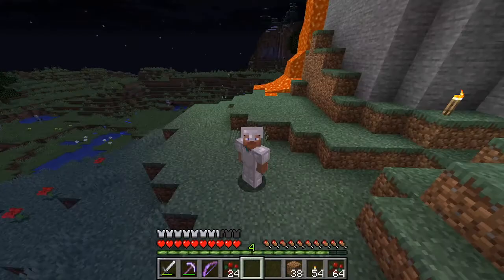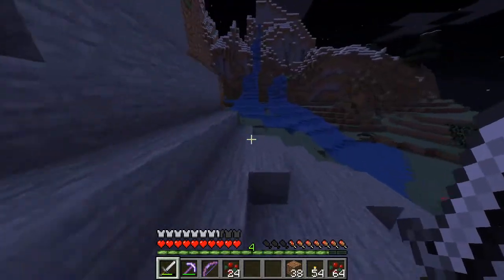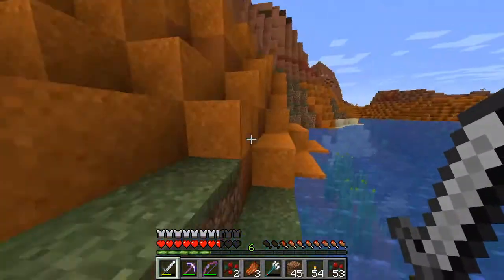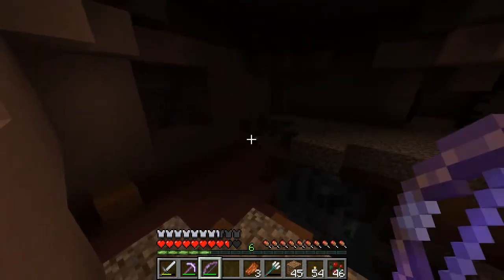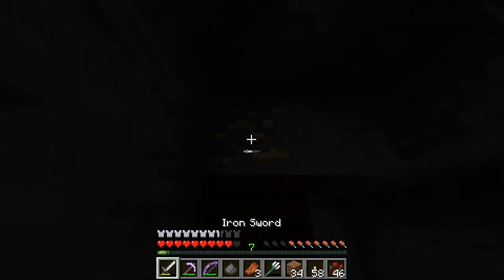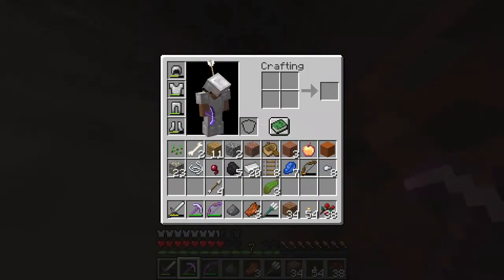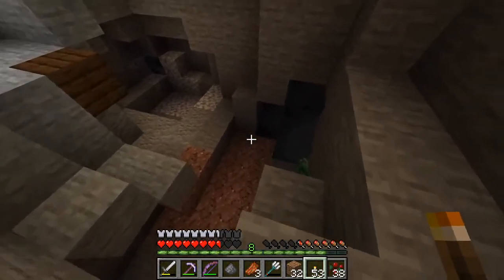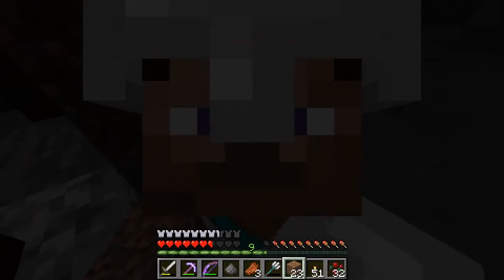I find Mesa biome! Epic! | Episode 23 | Minecraft Survival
I traveled our world, finding new biomes and a *RARE* item. Not to mention the third mine shaft of the series.

Leave game suggestions in the comments below!